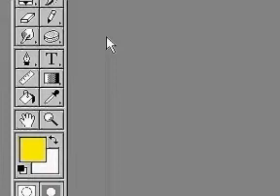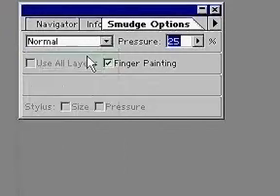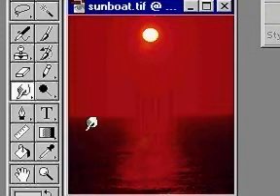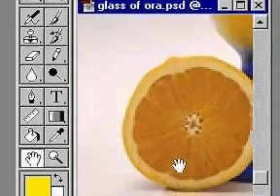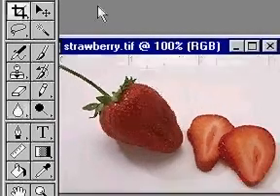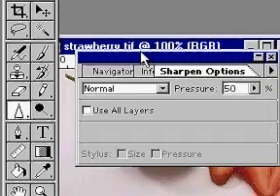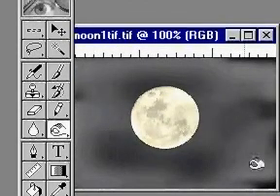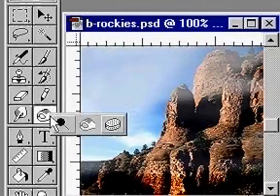Photoshop 5.0 Tutorial for Beginners and Crash Course Photoshop 5.0 Chapter 4-3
Welcome to Crash Course Photoshop 5.0!

These videos have been made to teach you how to master Adobe Photoshop. Traditionally a complex program, Photoshop is an ideal candidate for the Crash Course series. Our aim is to get you up to speed in the fastest time possible; to achieve this we have integrated an excellent course in Photoshop with the best learning format available.

As you work through the lessons you are encouraged to pause the video and try out the techniques for yourself. Crash Course Photoshop has been designed to sit right on your desktop, alongside Photoshop, so you can easily switch back and forth between learning and applying your new skills.

As you progress through the lessons, for your convenience we have included all of the image files we used as examples Photoshop 5.0 Tutorial